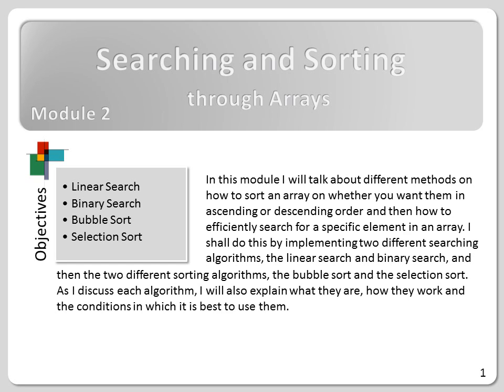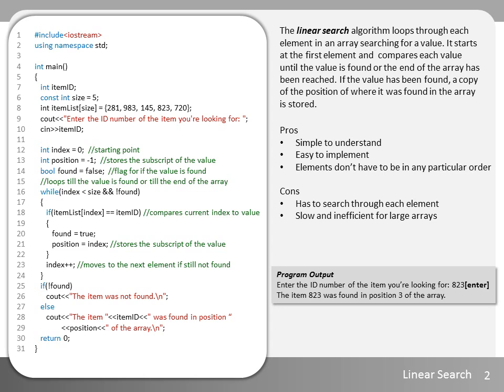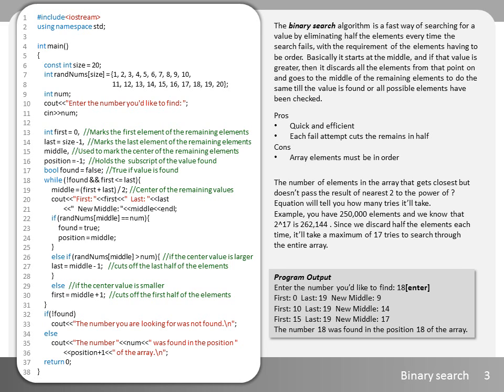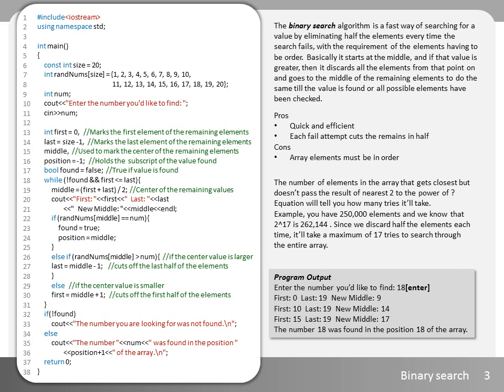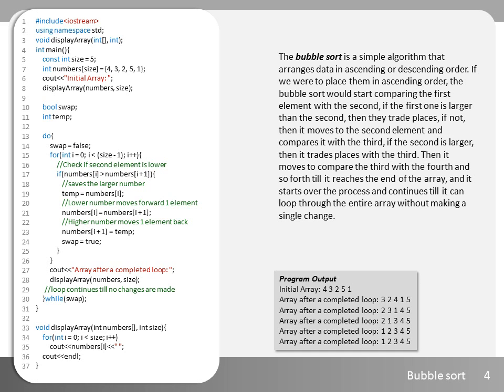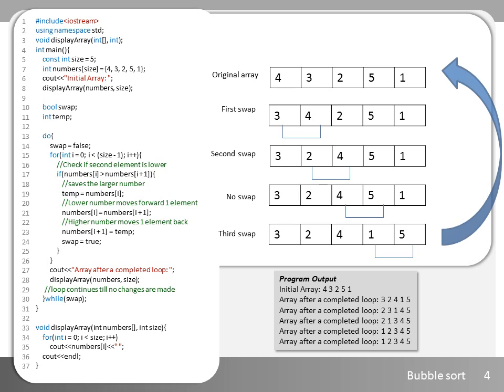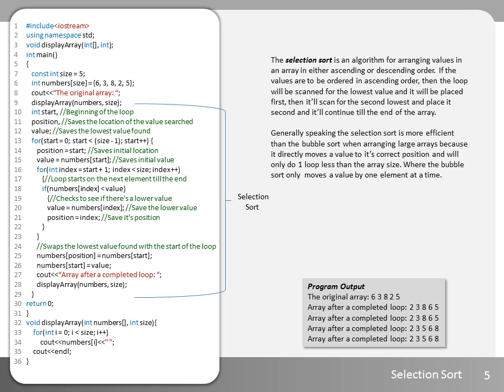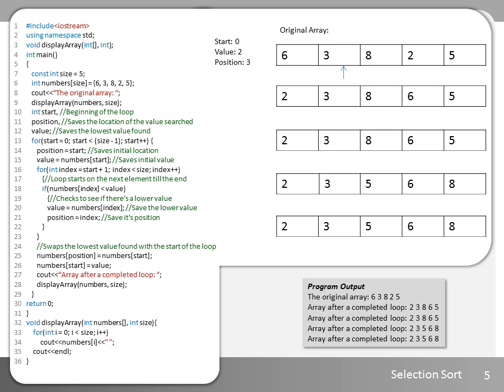Searching and Sorting through arrays